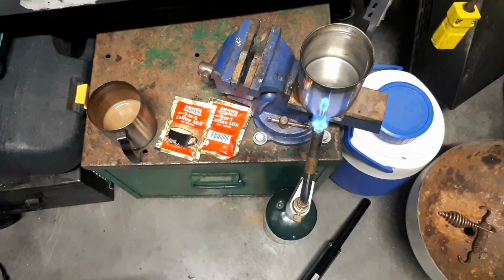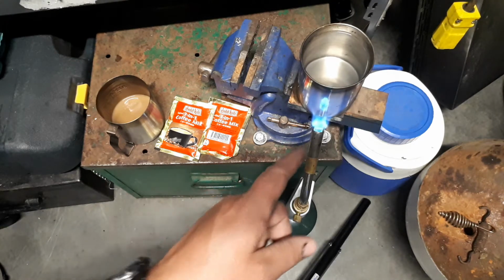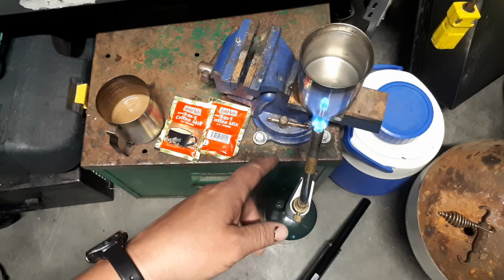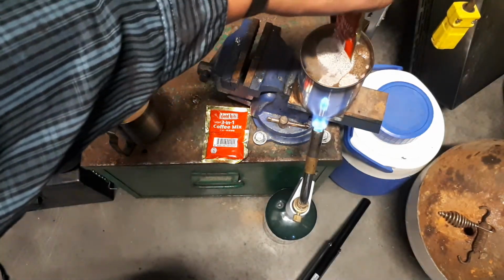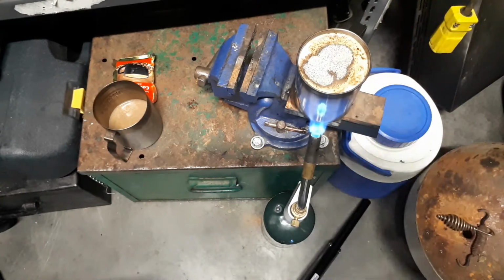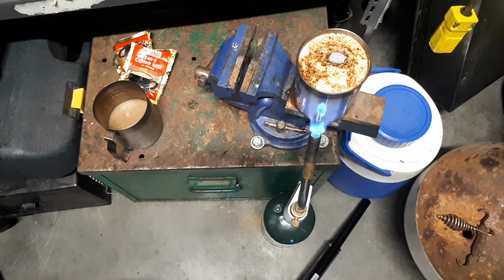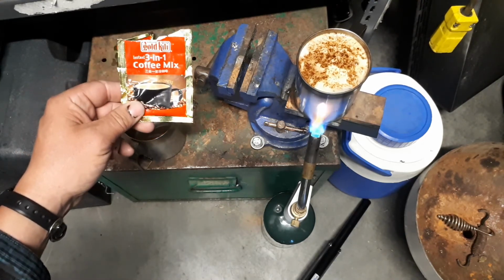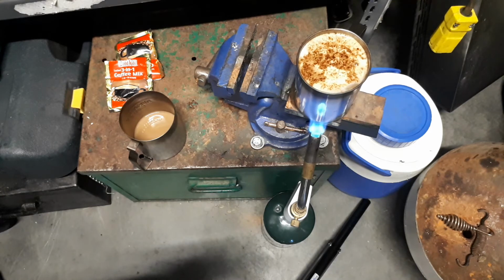Golden Kili with Propane Torch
My video on how to make Golden Kili Coffee with a blow torch.